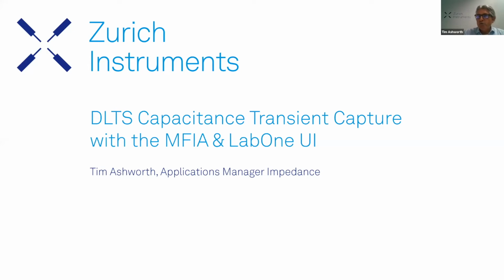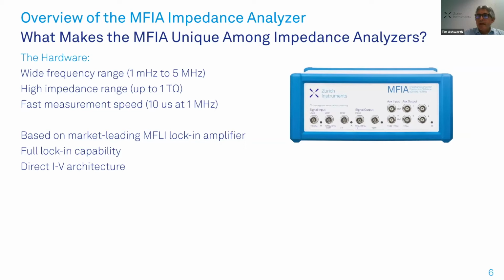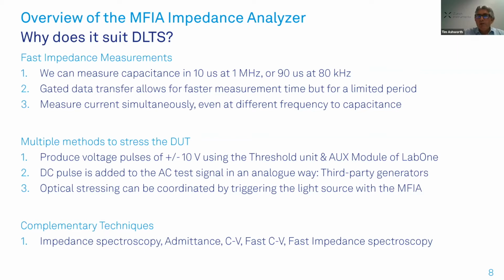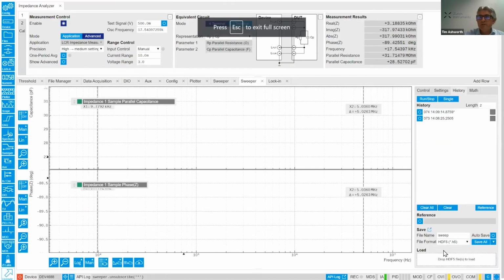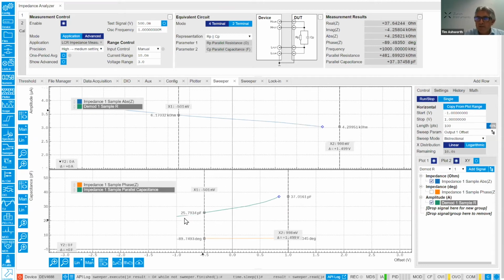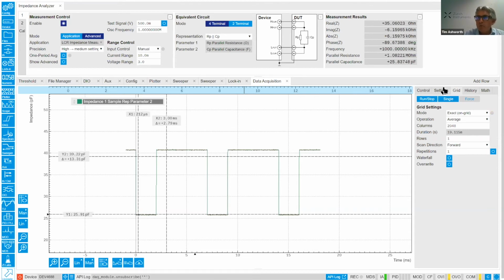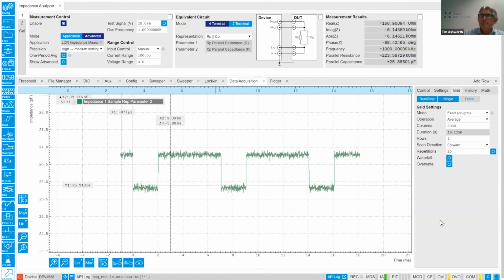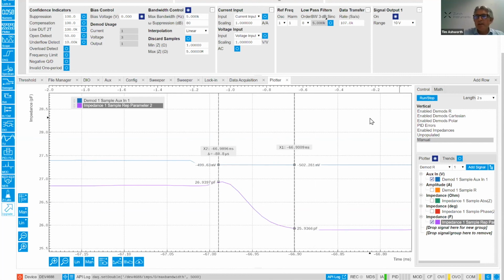Tutorial with the MFIA: Transient Acquisition Using LabOne | DLTS User Meeting 2021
This tutorial is an introduction to capacitance transient acquisition with the MFIA Impedance Analyzer and the LabOne instrument control software. Learn how to produce voltage pulses, optimise settings and get to know the Plotter and DAQ Modules of LabOne. This tutorial was part of the first Zurich Instruments DLTS User Meeting.